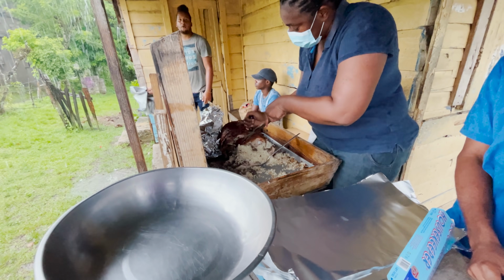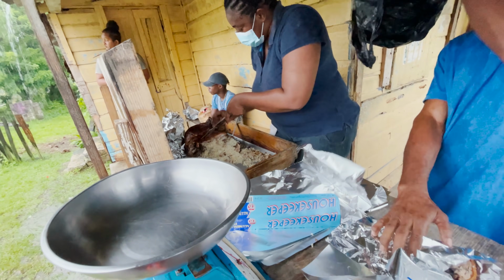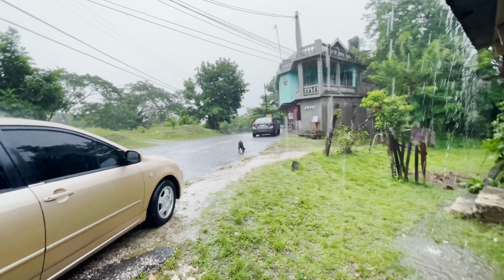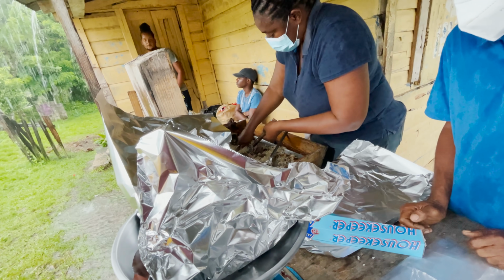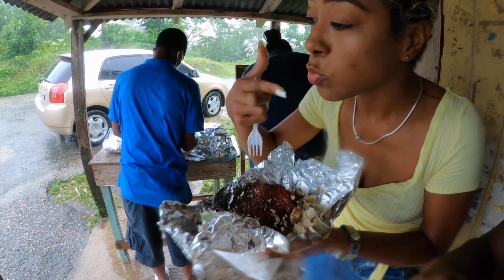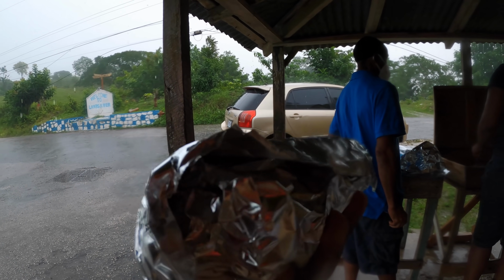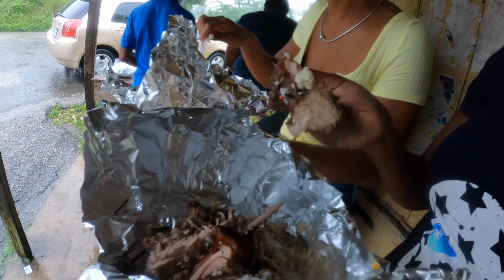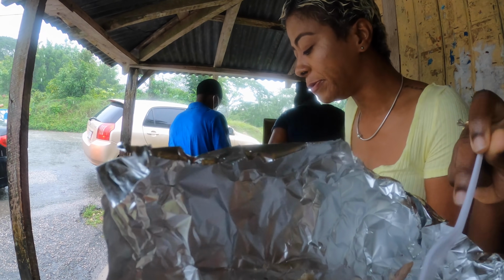Jamaican Street Food Crispy Suckling Roast Pig | Outdoor Cooking Adventure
Trying suckling pig has always been something on my bucket list and Lambs River Westmoreland was the place to do it. They have roasted pig stuffed with jerk rice which adds a needed contrast to the meat. I wished it didn't rain as much that day to sit and enjoy the meal more but it's definitely something to try is you were like me, looking for another foodie dish to tick off on your travel bucket list.